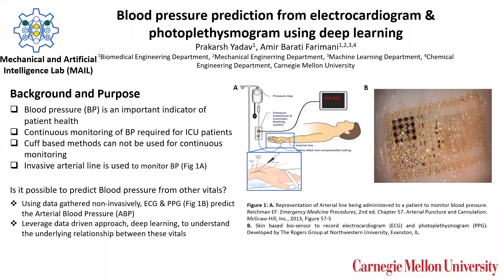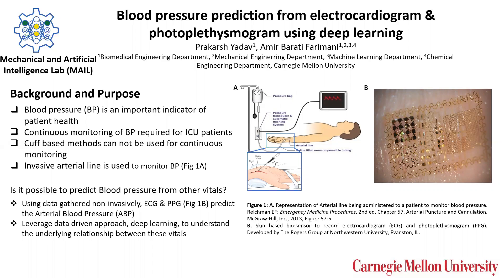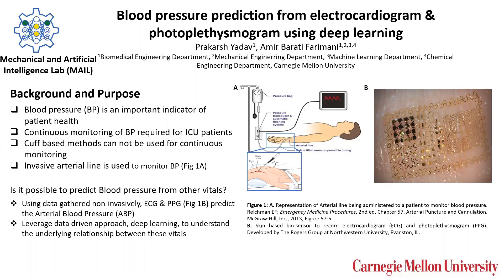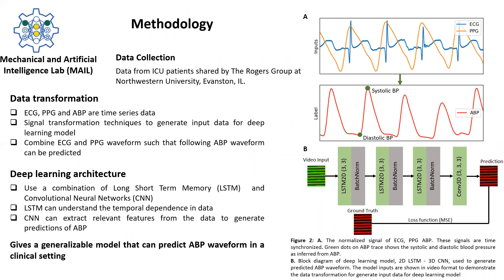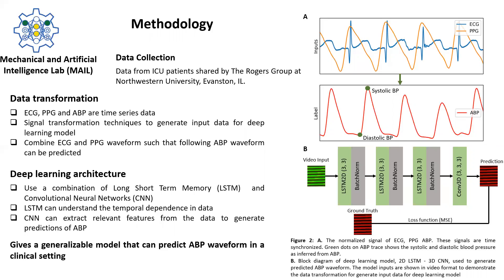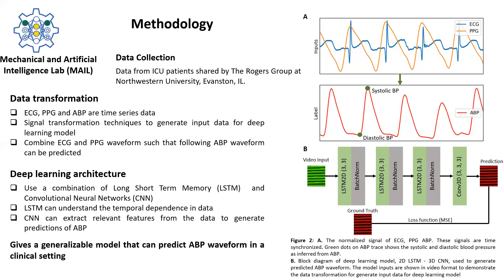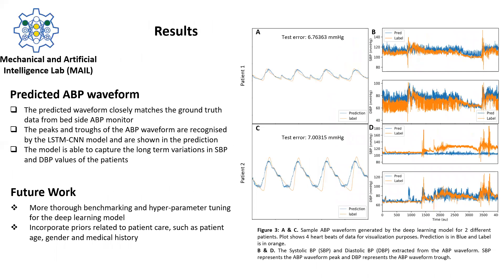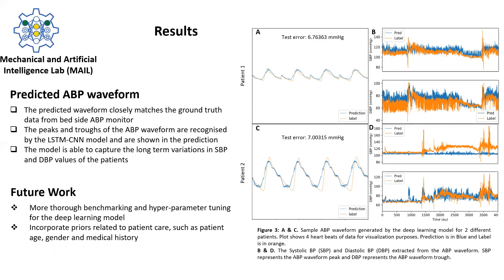Blood Pressure Prediction from Electrocardiogram and Photoplethysmogram Using Deep Learning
Presented by Prakarsh Yadav for Biomedical Engineering Forum at Carnegie Mellon University